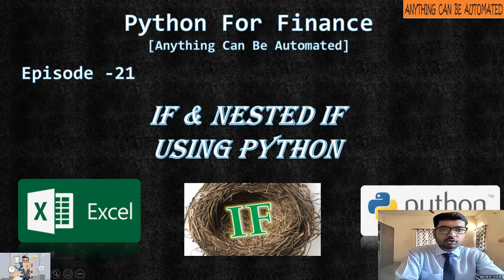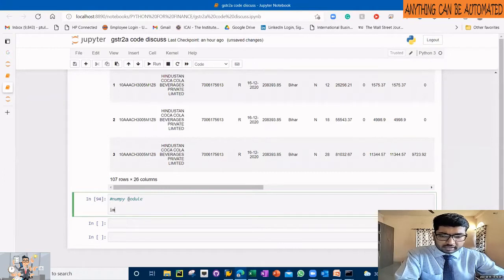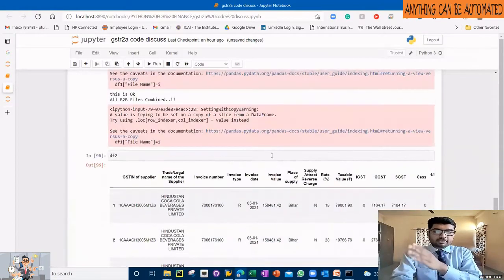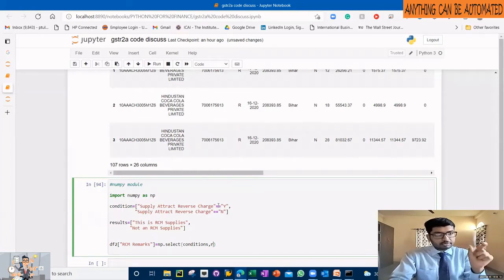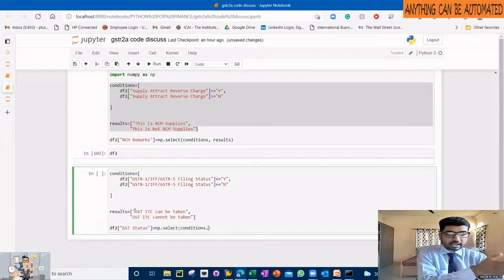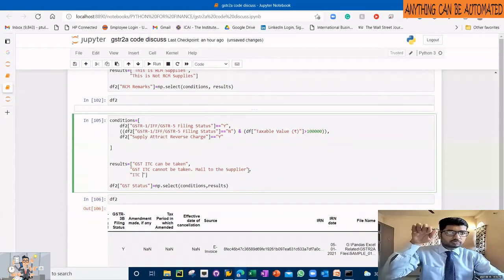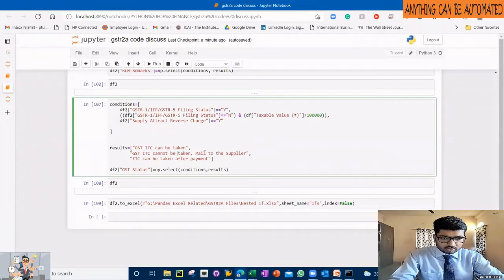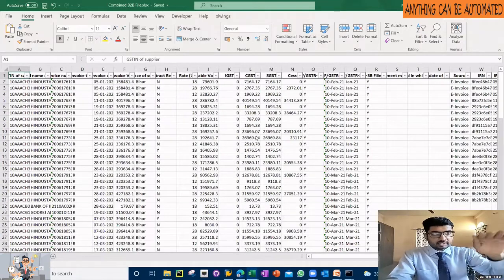Python for Finance Tutorial| Episode 21| IF, AND OR Conditional Statements in Python| Excel & Pandas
Efficient Corporates is an Open Learning and Sharing Platform.

Using Python for Excel by the Finance Professional is the most important tool to upskill yourself and do your work more efficiently.